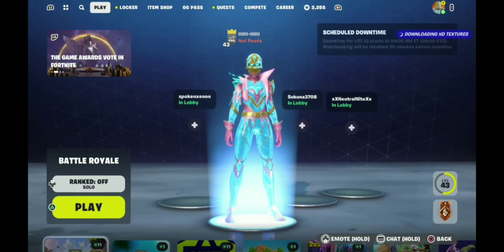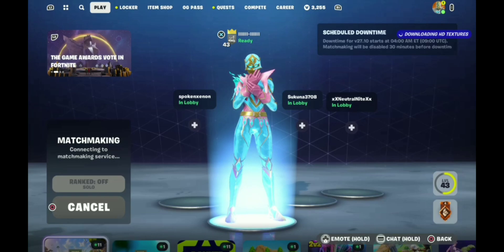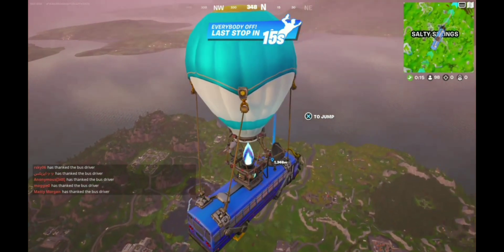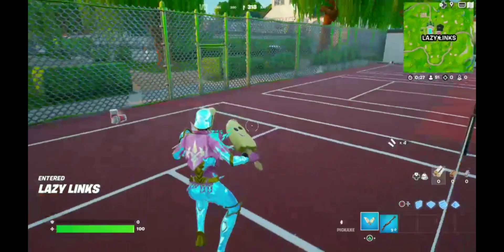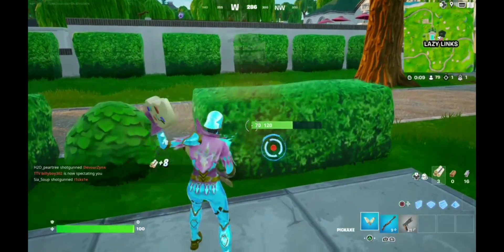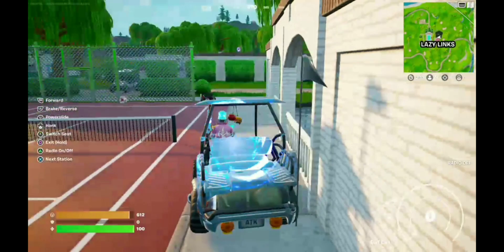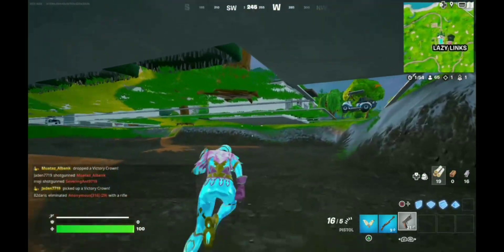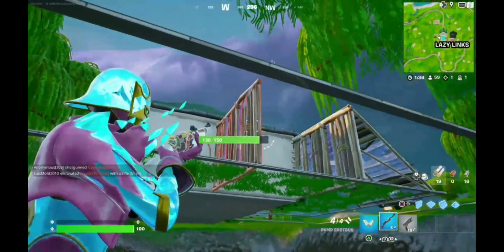Fortnite UNDER THE MAP GLITCH in OG MAP *AFTER PATCH* (Fortnite Season OG)